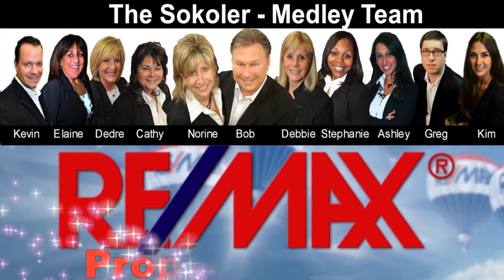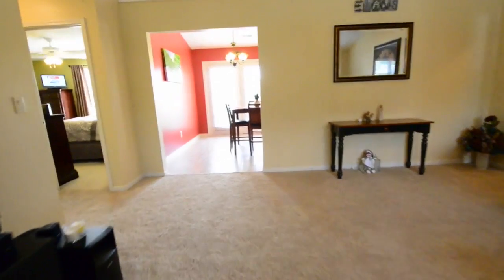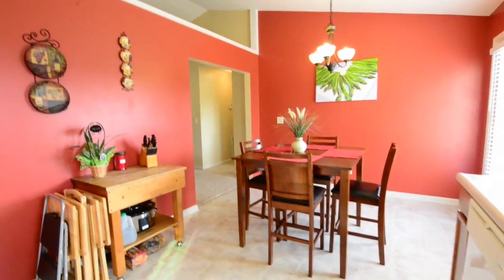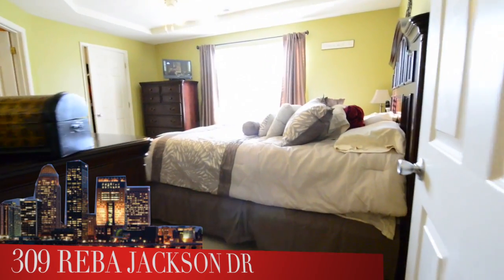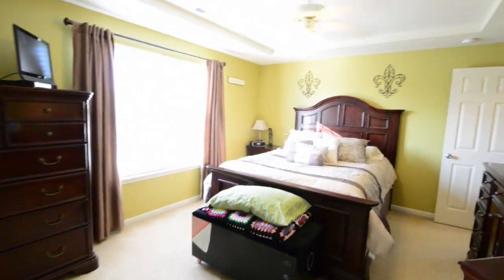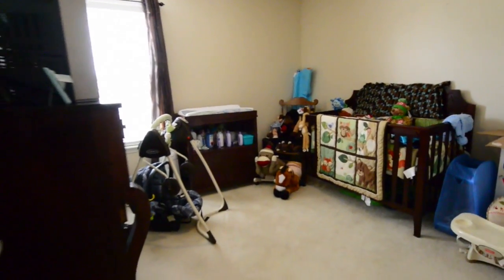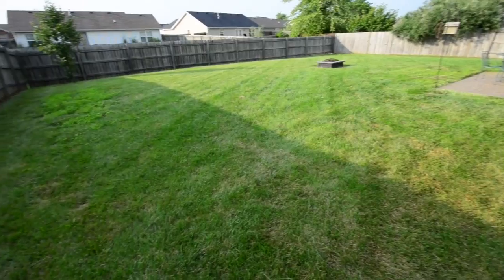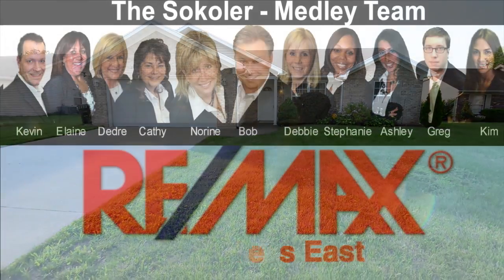Wonderful Value at 309 REBA JACKSON DR, JEFFERSONVILLE, IN 47130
Welcome home to this beautifully maintained 3 bedrooms 2 bath home nestled in a cul-de-sac lot! The home shows like new and features a nice sized front yard, open floor plan, large master with tray ceiling and walk in closet, large master bath and the full set of kitchen appliances stay! All bedrooms are nice sized rooms and you'll find vaulted ceilings in the living room, kitchen and dining area. Don't miss the large laundry room off the 2 car garage.French doors take you out to a very large back yard with a patio perfect for entertaining and there is a wood privacy fence surrounding the back yard.

For more information on this Louisville Home, or information about Louisville Real Estate or to work with the hardest working Louisville Real Estate Team in Kentucky "The Medley Sokoler Team" at REMAX Properties East,10525 Timberwood Circle, Louisville KY 40223 head or call .